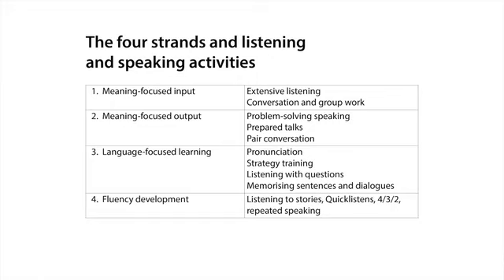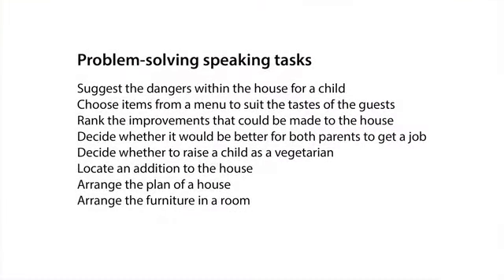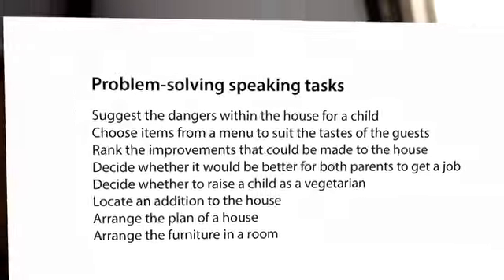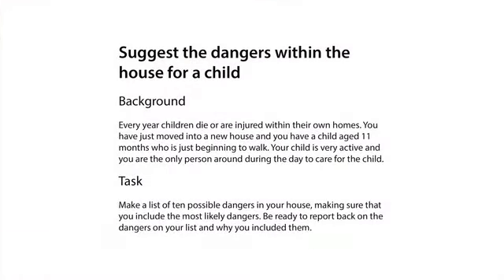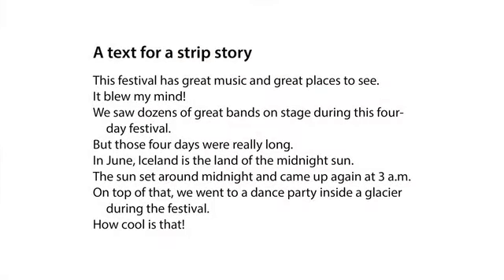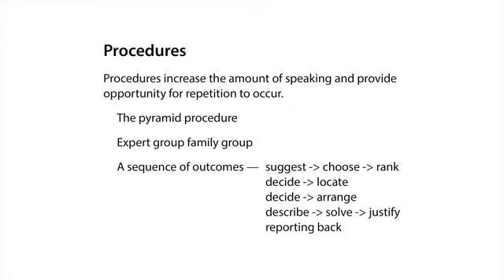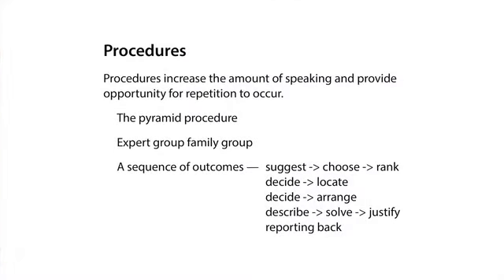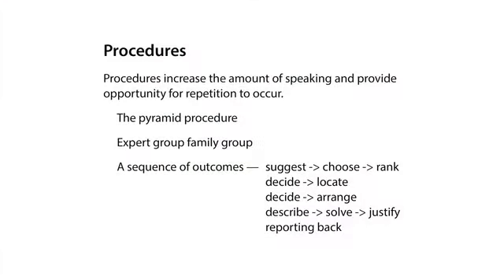3 Teaching Listening and Speaking 1